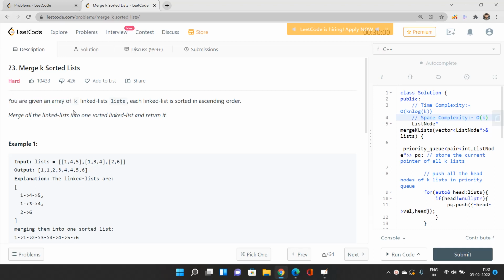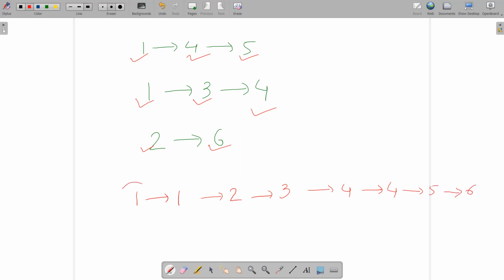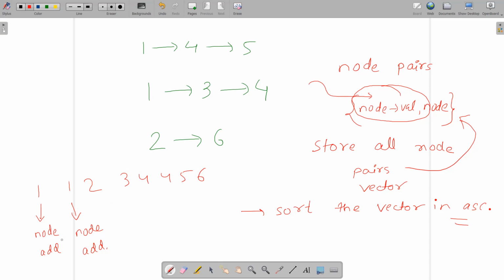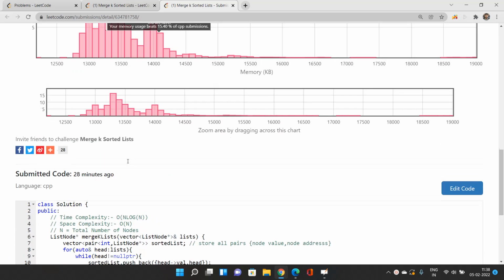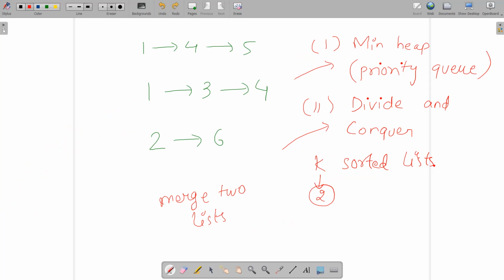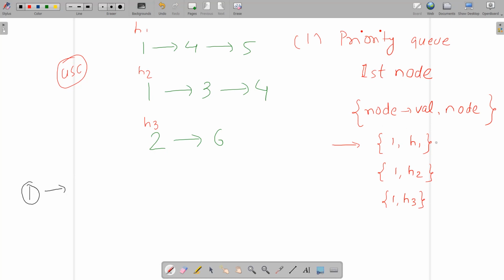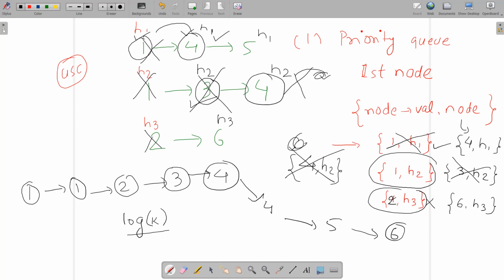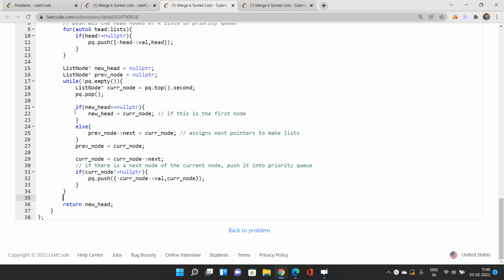Merge K Sorted Lists | Everything You need to Know | Priority Queue | Heap | 23 LeetCode | DAY 05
Here is the detailed solution of the LEETCODE DAY 05 MERGE K SORTED LISTS Problem of the February Leetcoding Challenge and if you have any doubts, do comment below to let us know.

In this video, I have talked about how we can sort the K lists using priority queue efficiently.